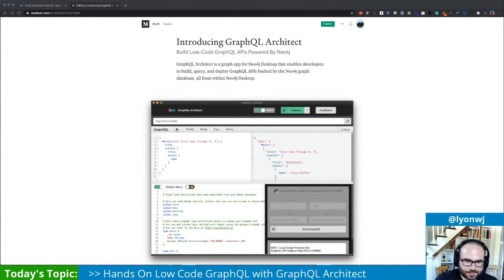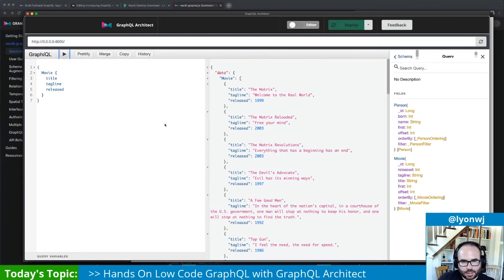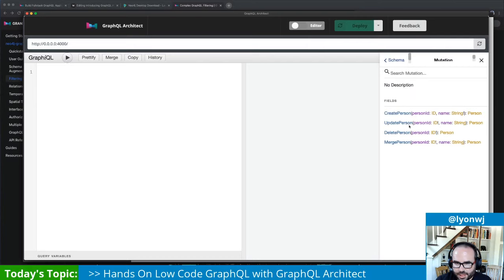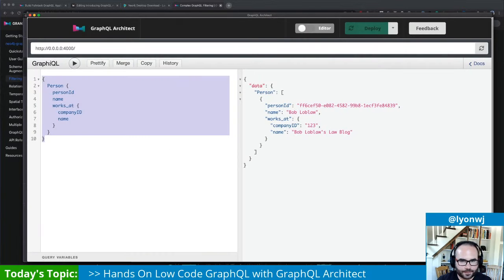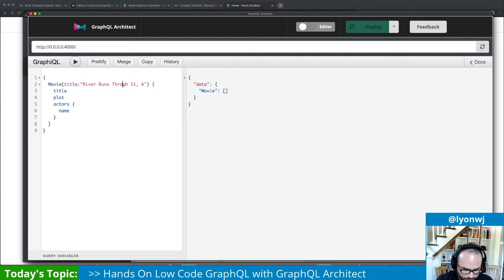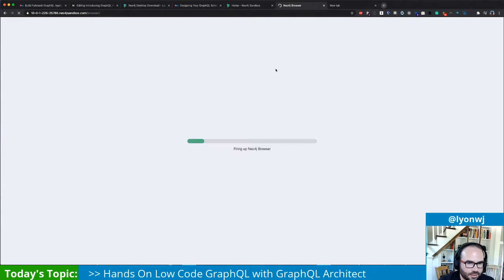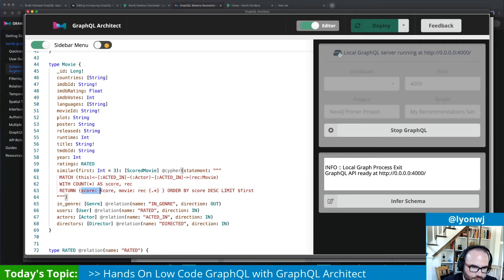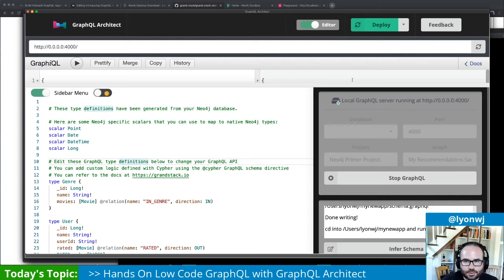Low Code GraphQL with Neo4j GraphQL Architect Hands On with Will Lyon - Twitch Stream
In this live stream, we’ll take a look at the GraphQL Architect graph app for Neo4j Desktop. A new low-code approach for building, querying and deploying GraphQL APIs with Neo4j.